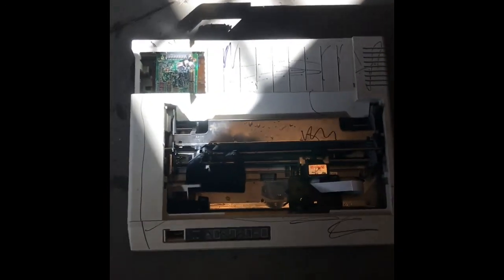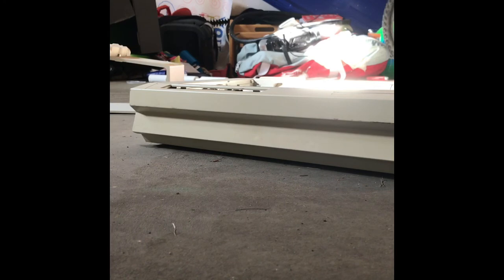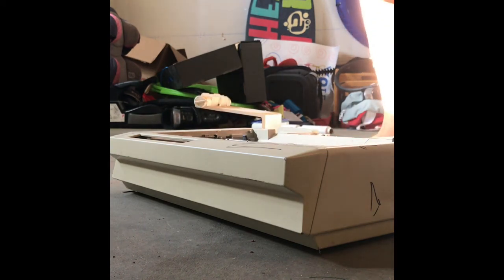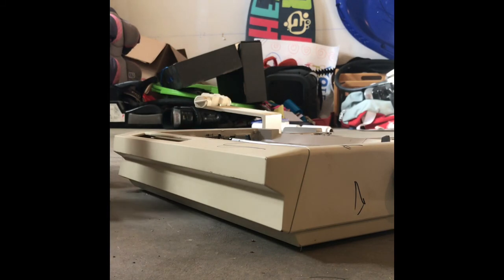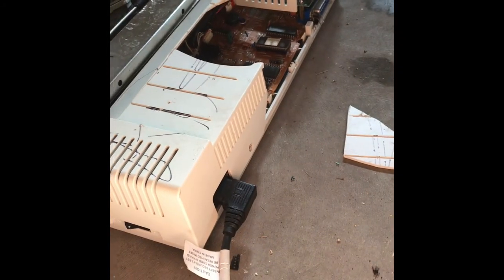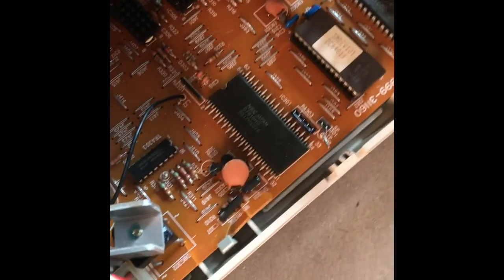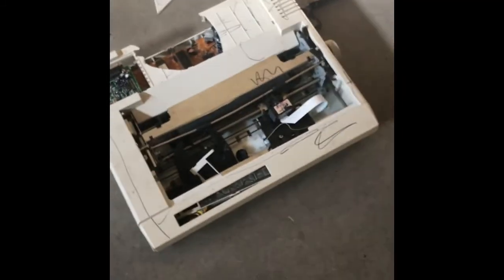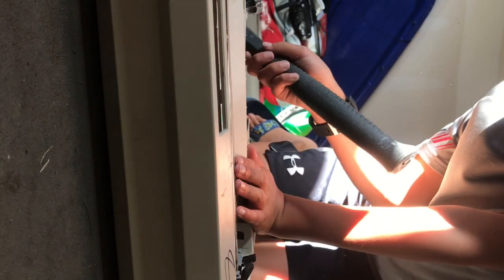Rare printer destruction part two TOTAL DESTRUCTION!!!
In this video I will be totally destroyed printer I started destroying two Days ago